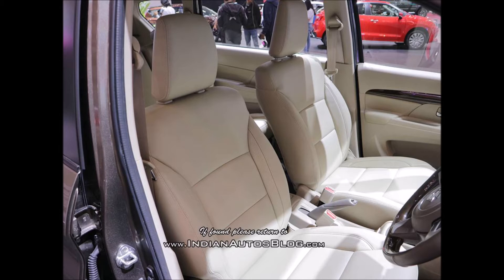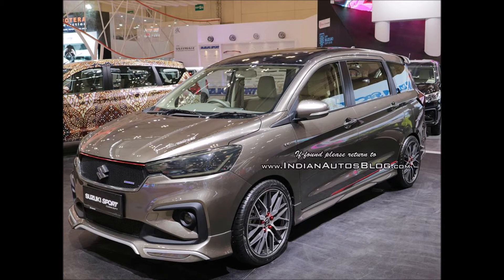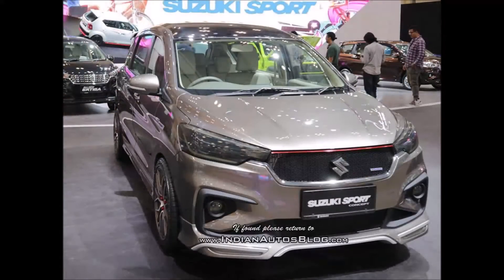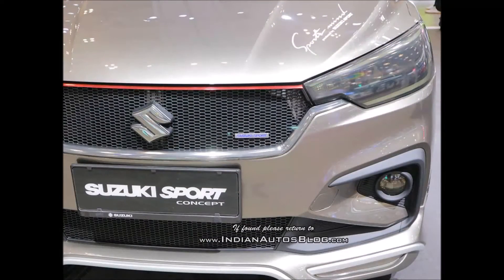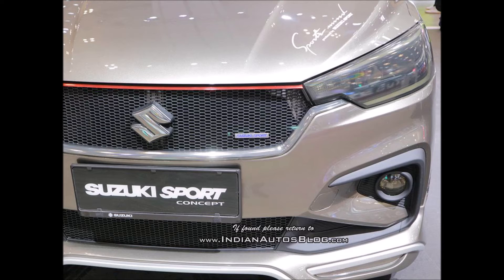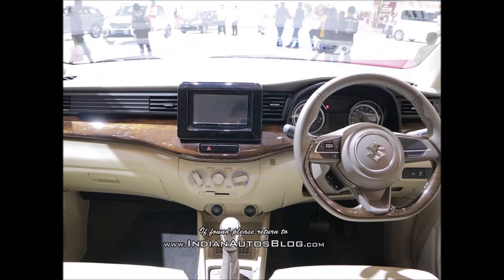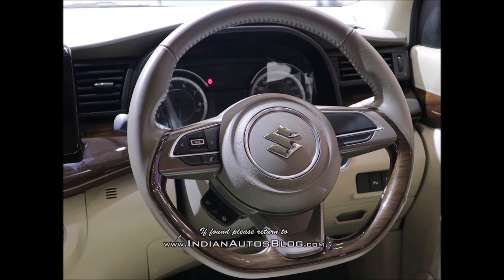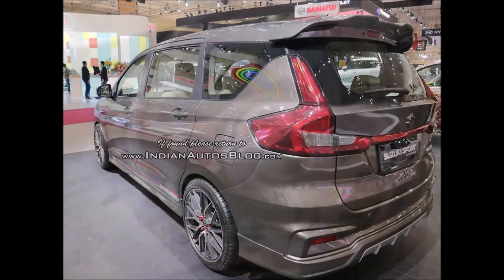2018 | Suzuki Sport | Ertiga | Review | Features | Specs | Price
Just a day after GaadiWaadi reported that Maruti Suzuki will launch the 2018 Ertiga in India on 18 November, a new report from Autocar India says that the launch will take place on 21 November, 2018.

The company has extensively tested the second generation model on the roads for nearly a year now.The 2018 Maruti Ertiga is larger than its predecessor. It is 99 mm longer, 40 mm wider and 5 mm taller. That said, the wheelbase, at 2,740 mm, has remained unchanged. The all-new model is underpinned by the HEARTECT platform, which made its debut in India in the Maruti Baleno and is used for the Swift, Dzire and Ignis. Other than a larger footprint, the all-new version will offer a slew of new features, including keyless entry, push-button start/stop, projector headlamps, LED tail lamps and more.

The 2018 Maruti Ertiga will be the second recipient of the K15B 1.5-litre petrol engine that was introduced in India in the 2018 Maruti Ciaz. The naturally-aspirated four-cylinder motor outputs a maximum power of 77 kW (103.26 hp) and a peak torque of 138 Nm. It will come mated to a 5-speed manual transmission as standard. A 4-speed automatic unit will be optional. The Indonesian-spec Ertiga has a claimed fuel economy of 18.06 km/l with a manual transmission and 16.73 km/l with the automatic unit. The Indian-spec MPV should offer a higher efficiency owing to the usage of the SHVS mild-hybrid system.

Powering the diesel version will be the current version's D13A 1.3-litre turbocharged unit. This motor comes mated to a five-speed manual transmission and produces a maximum power of 88 hp and a peak torque of 200 Nm. The FCA-sourced engine is expected to be replaced by an indigenously developed BSVI-compliant 1.5-litre engine with a 6-speed manual transmission in 2019.

The 2018 Maruti Ertiga is expected to go on sale at a base price of around INR 7 lakh (ex-showroom). In comparison, the most affordable variant of the outgoing model costs INR 6.34 lakh (ex-showroom Delhi).